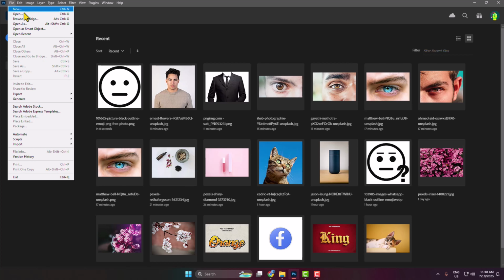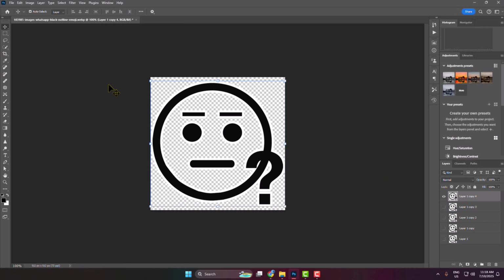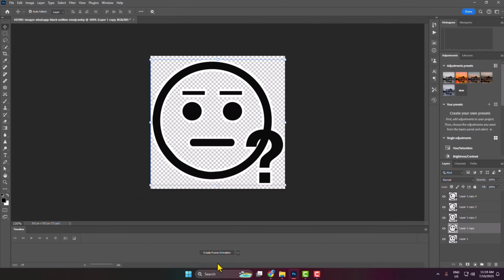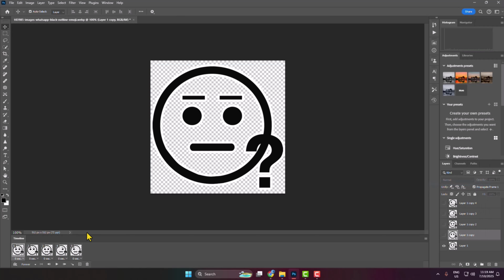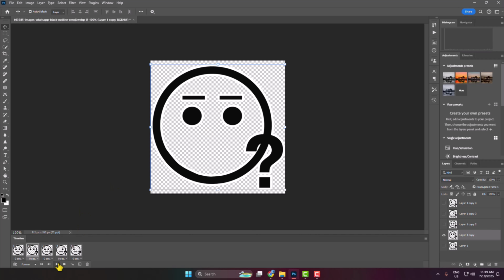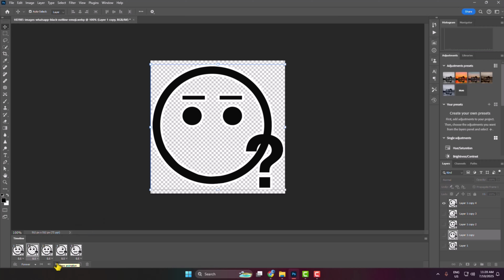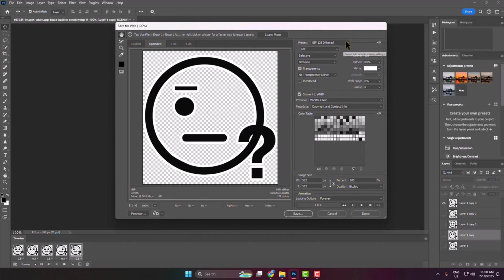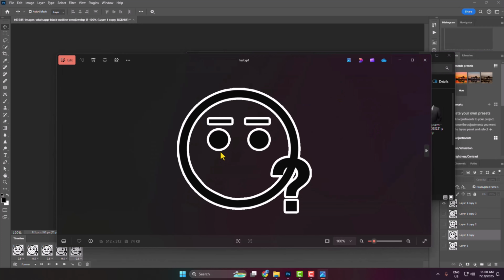How to make animated gif in photoshop 2026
Learn how to create a GIF in Photoshop that you can use to enhance your next social media post, email, or blog video.